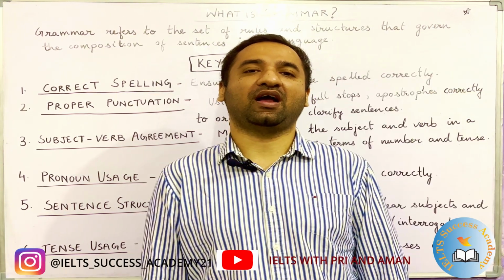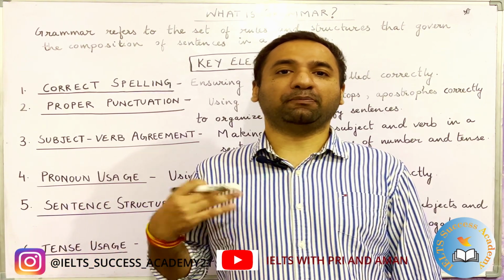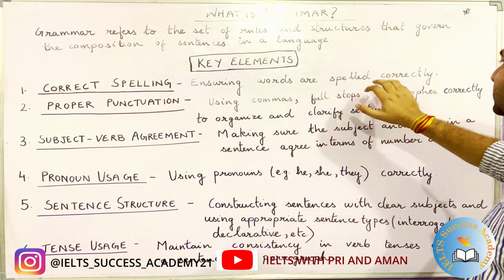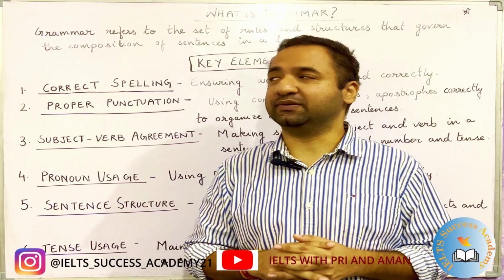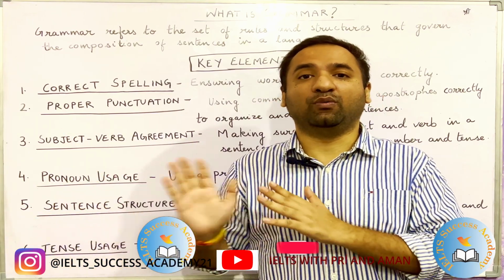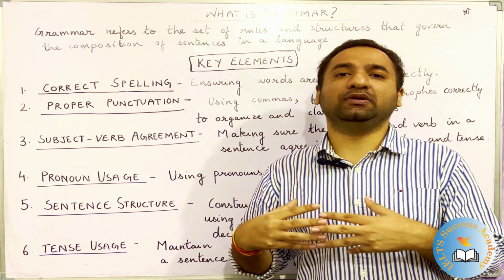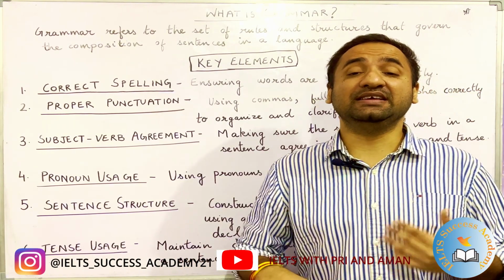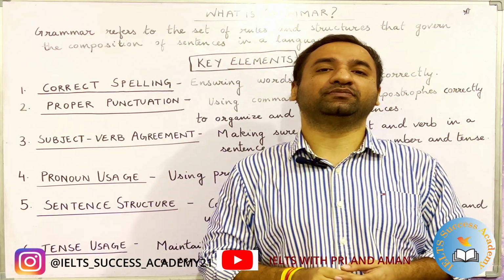Complete Grammar for IELTS 2024-Tenses, Punctuation, Subject-Verb Agreement with Pri and Aman